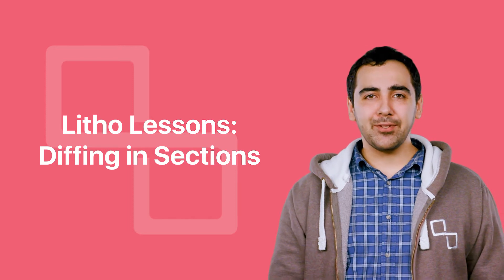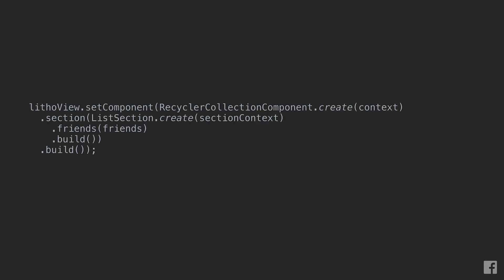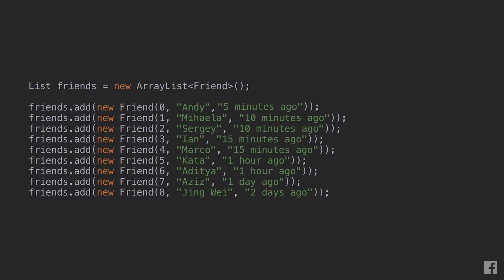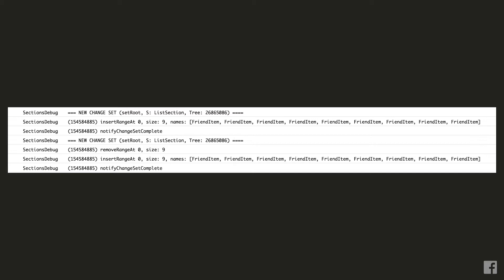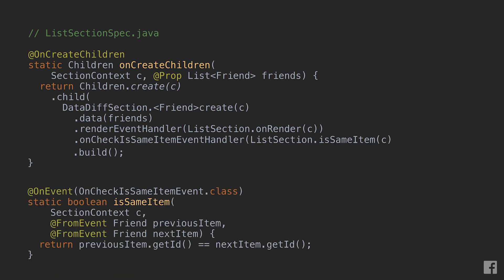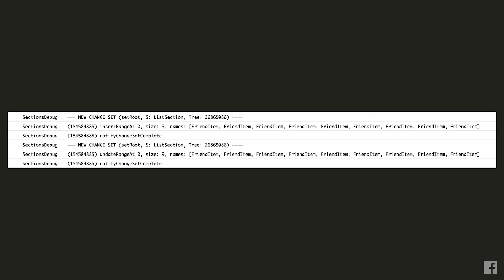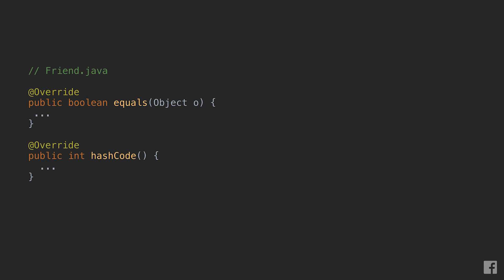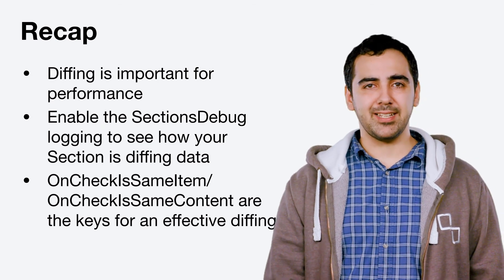Litho Lessons: Diffing in Sections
This video covers the purposes and best practices for onCheckIsSameItem/onCheckIsSameContent callbacks, and how they help the Litho Sections API do efficient diffing for your Android lists.

Litho is a declarative Android UI framework with a focus on flat hierarchies and background layouting.